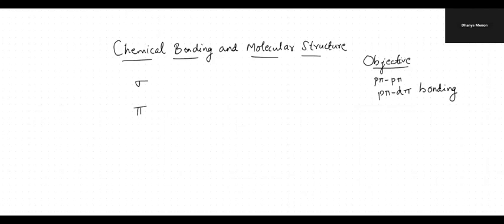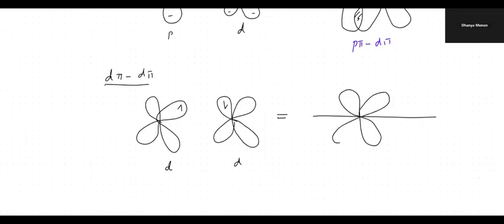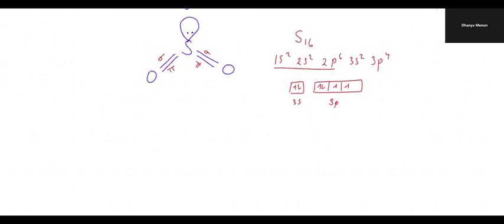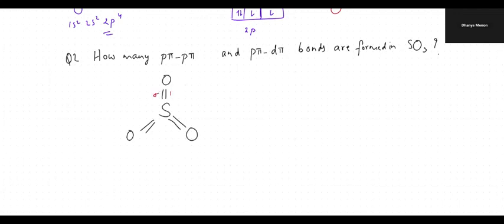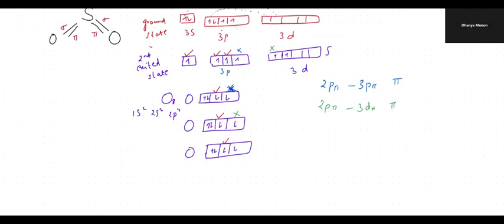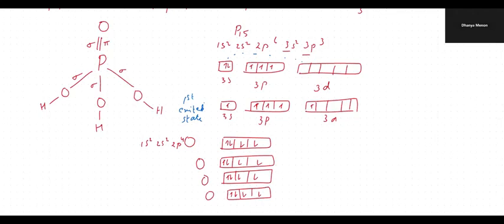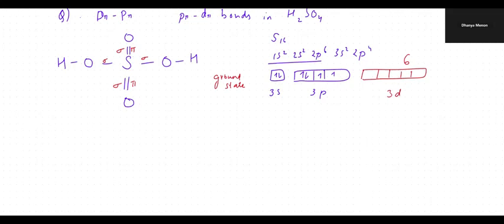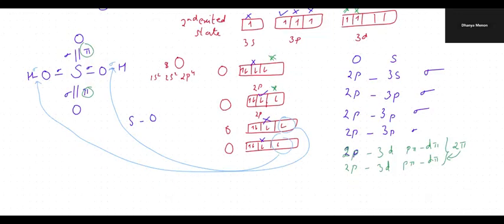11 Chemistry Chemical bonding and Molecular structure pπ-pπ and pπ-dπ Bonding IIT JEE NEET part 6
Grade11 Chemistry Chemical bonding and Molecular structure pπ-pπ and pπ-dπ Bonding IIT JEE NEET part 6